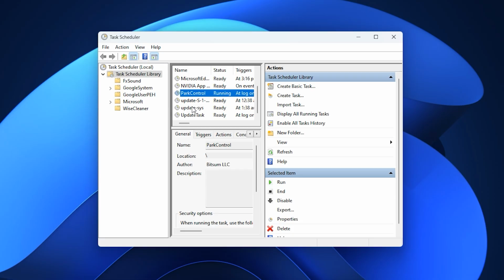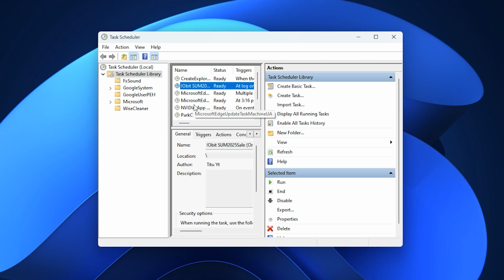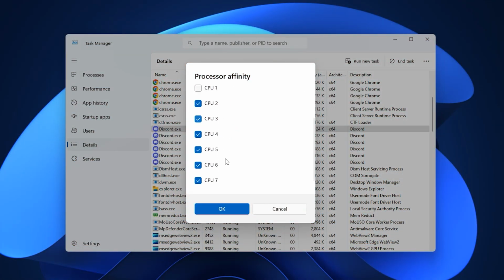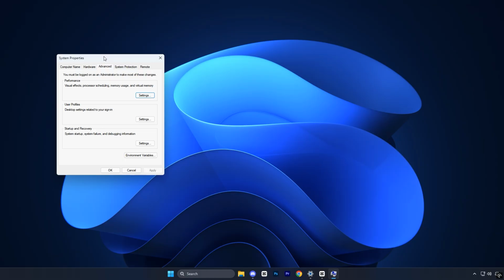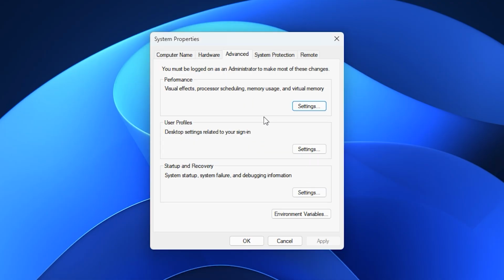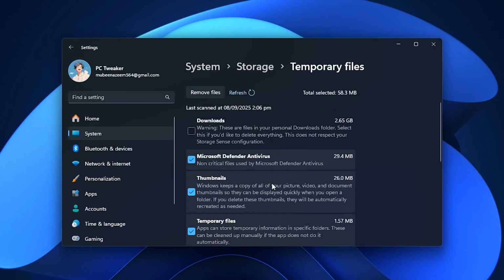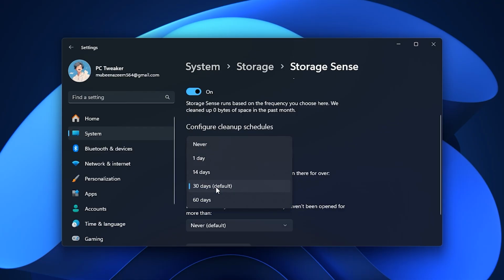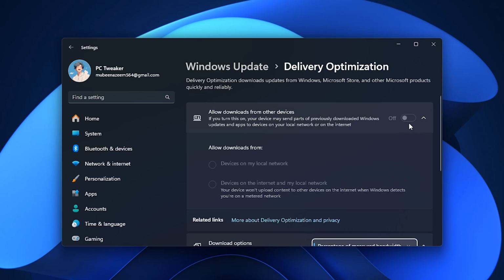How to Fix Stuttering & FPS Drops in Games – Fix Screen Tearing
Are you tired of game stuttering? Learn how to fix it with this simple solution that could work for you too! Say goodbye to lag and enjoy smooth gaming.

► Title: How to Fix Stuttering & FPS Drops in Games – Fix Screen Tearing

► Video Chapters:
0:00 - Fix game stuttering
0:15 - Task scheduler
1:47 - CPU affinity and priority settings
3:47 - Advanced system settings
5:10 - Remove temporary files
7:21 - Delivery optimizations